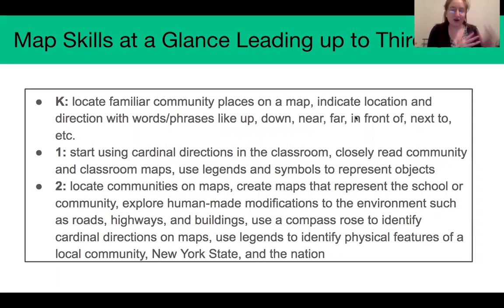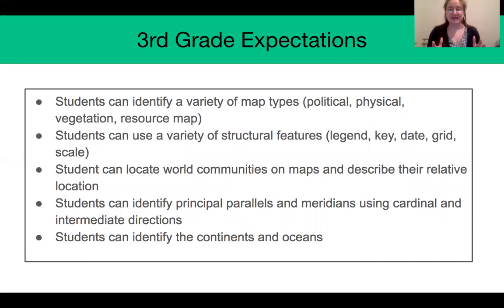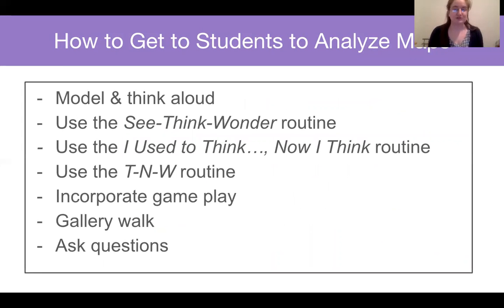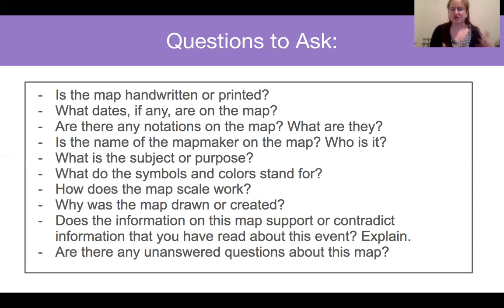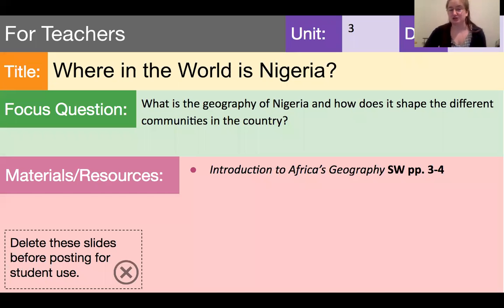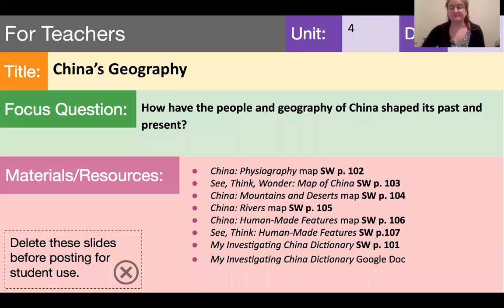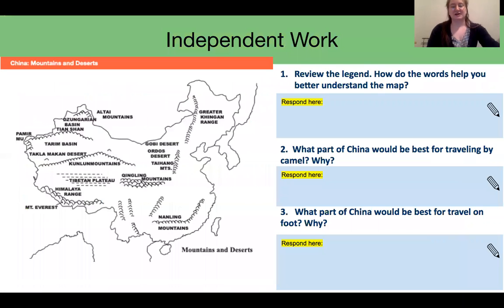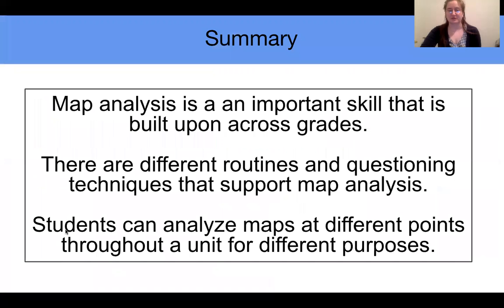Analyzing Maps SSG3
Learn the importance of map analysis, tools and techniques for teaching students to examine and analyze maps, and explore sample lessons that foster these skills in context.